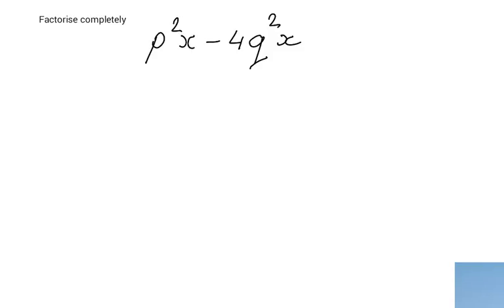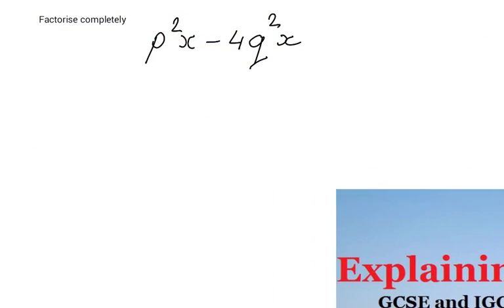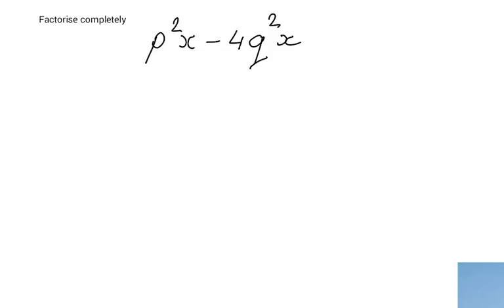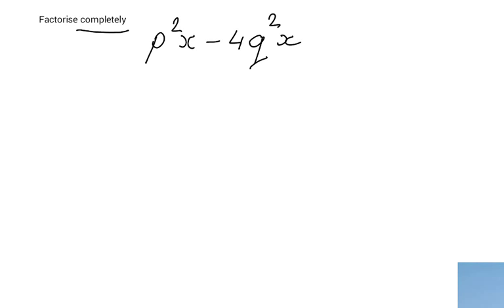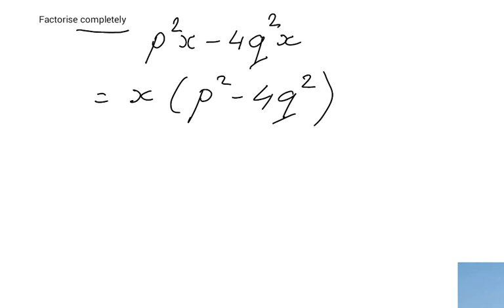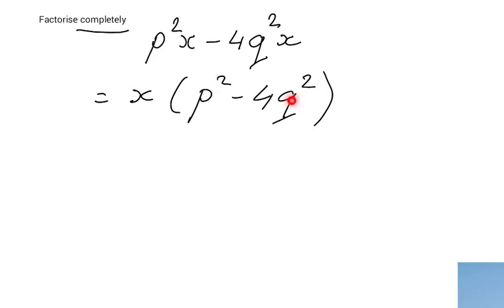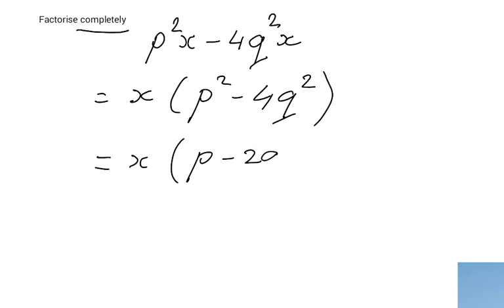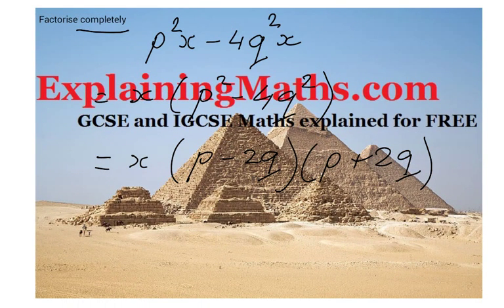How to Completely factorise an expression - a Past Paper Question - Explainingmaths.com GCSE Maths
We will solve this Past Paper Question and Factorise completely an Algebraic Expression.  I will explain to you step by step what to do.  for all my other free resources to help you with your maths.